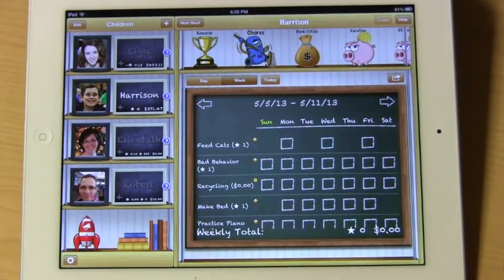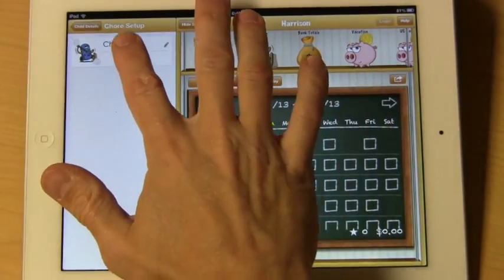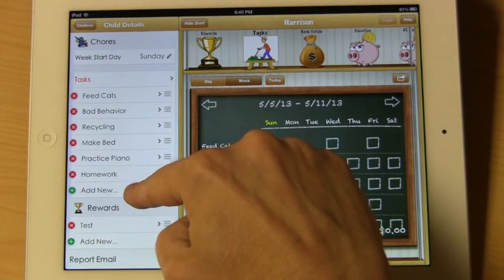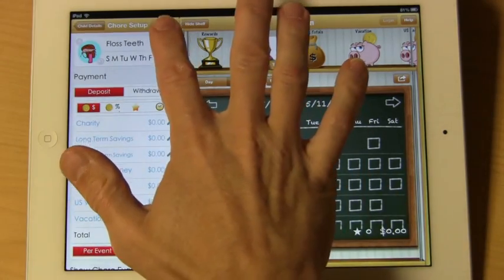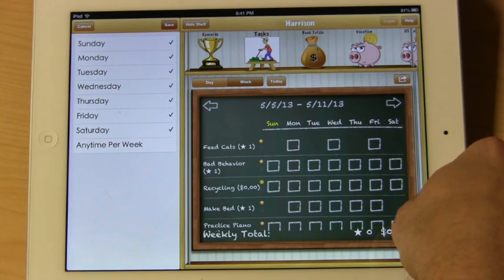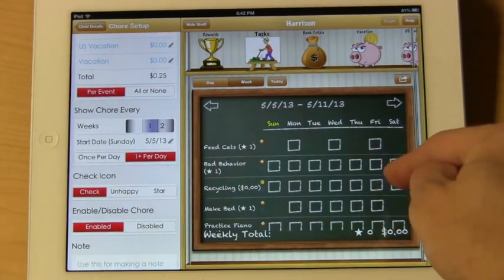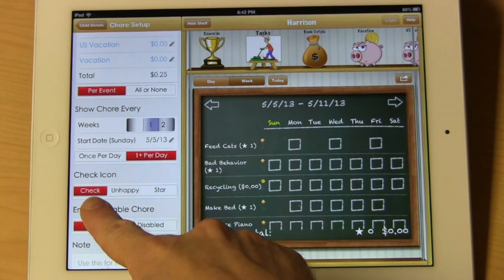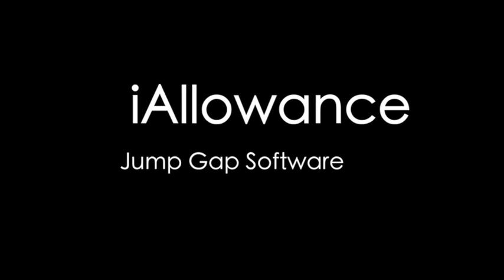iAllowance 2.0 Chore Setup